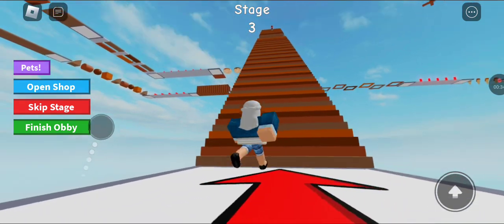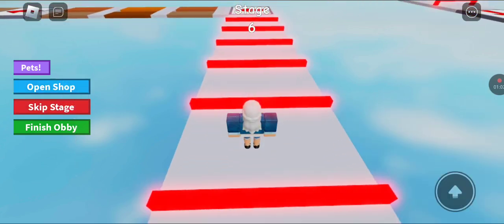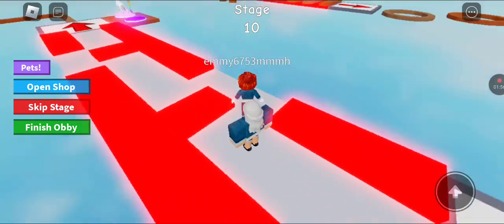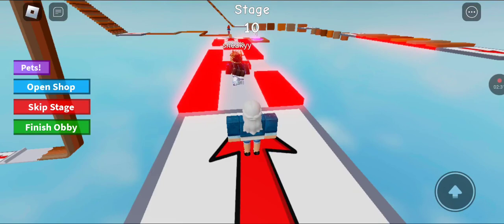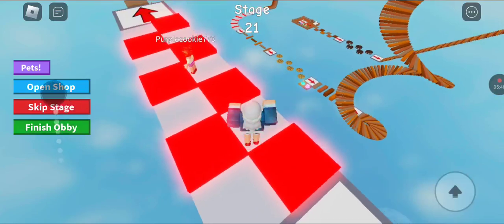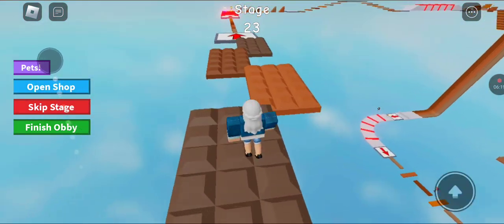Chocolate obby Roblox.